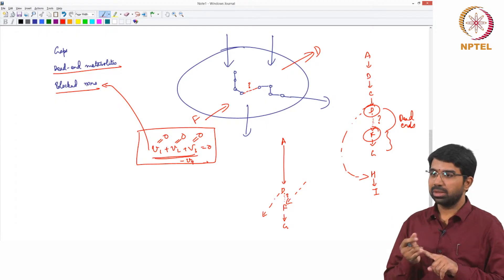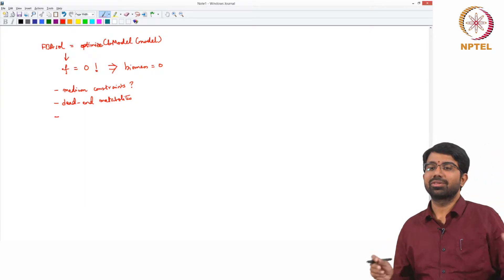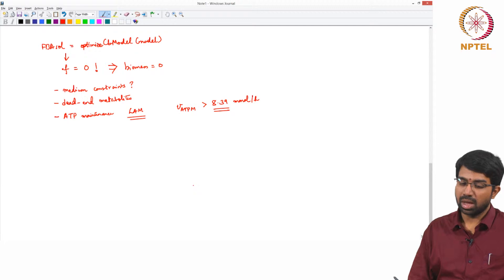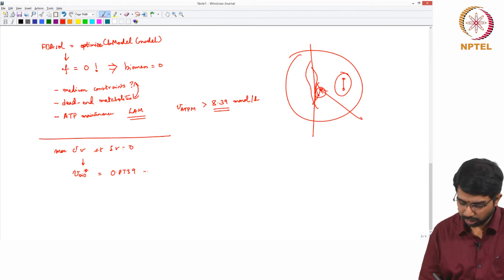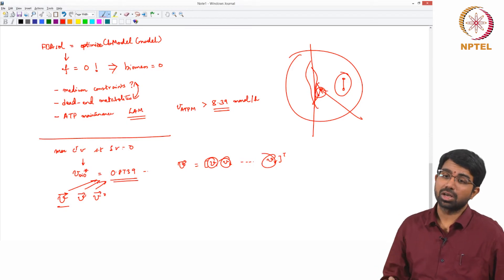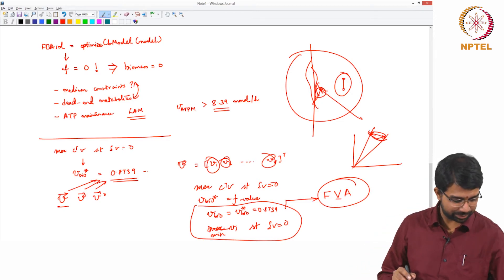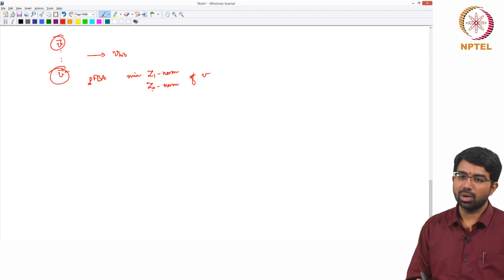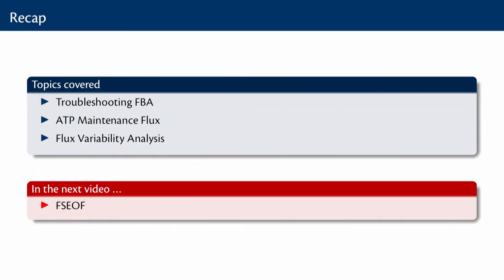#66 Understanding FBA | Part 2 | Computational Systems Biology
This lecture introduces Flux Variability Analysis (FVA), a technique used to determine the range of permissible flux values for each reaction in a metabolic network. It explains how FVA helps in understanding the flexibility of a metabolic network and identifying reactions with limited or wide ranges of flux variability.